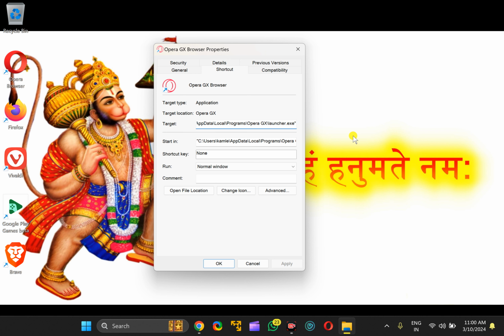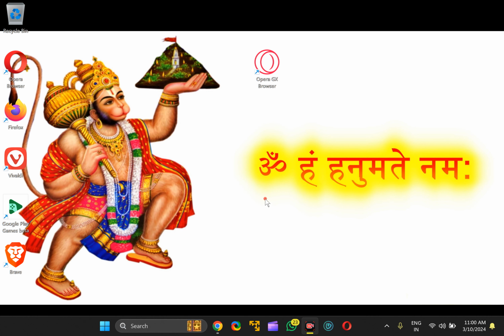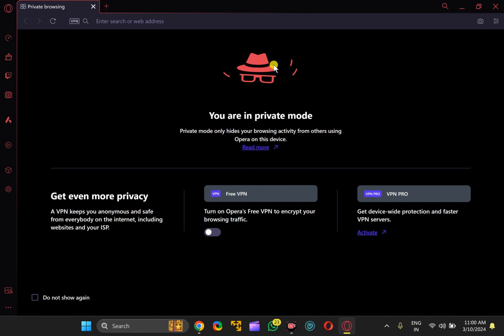How to Always Open Opera GX in Private (Incognito) Mode on Windows 11 or 10 | GearUpWindows Tutorial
Title: "Ultimate Guide: How to Always Open Opera GX in Private Incognito Mode on Windows 11/10"

Description:
Welcome to GearUpWindows, your go-to channel for all things Windows customization and optimization! In today's video, we're diving into an essential tip for Opera GX users: ensuring your browser always opens in private incognito mode on Windows 11 or 10.

Are you concerned about your online privacy and security? Operating in private mode by default can offer an added layer of protection, preventing your browsing history, cookies, and other data from being stored. Whether you're a casual user or a gaming enthusiast, this trick can streamline your online experience and keep your activities discreet.

In this step-by-step tutorial, we'll walk you through the simple process of configuring Opera GX to launch directly into private incognito mode every time you open it. No more manually toggling settings or worrying about leaving traces of your browsing activity behind!

Let's GearUpWindows together for a safer and more efficient browsing experience!